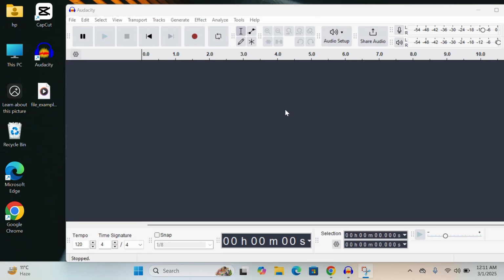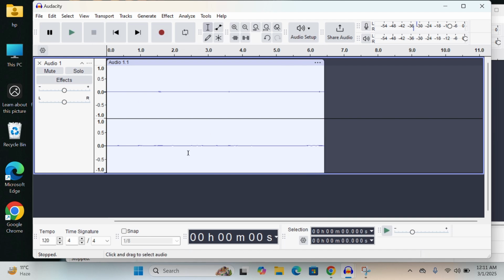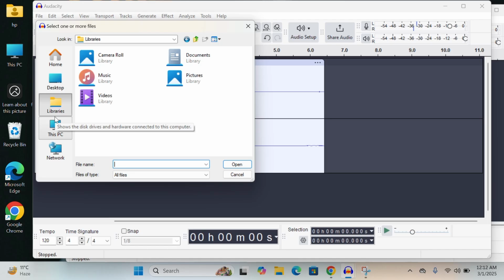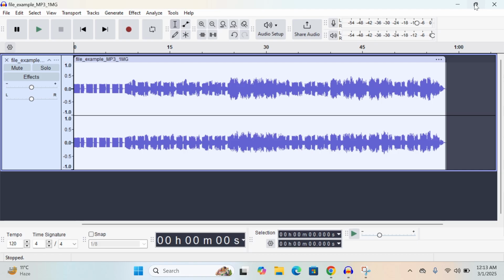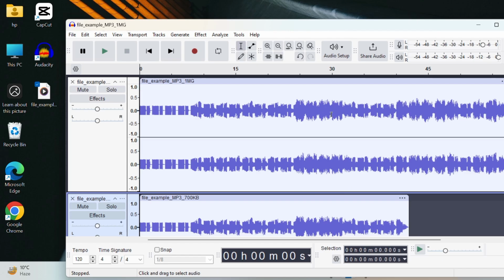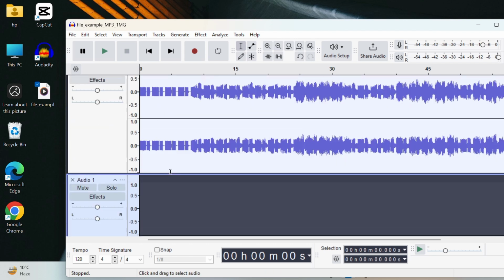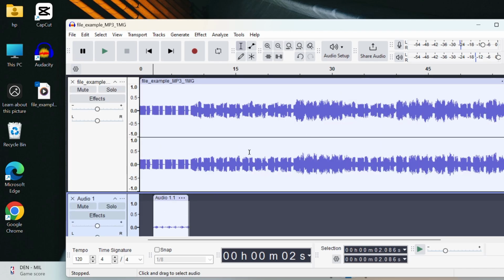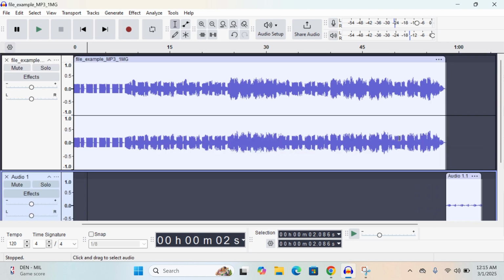How To Add Multiple Audio Tracks In Audacity (2025 - Step By Step)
In this video I'll show you how to Add Multiple Audio Tracks On Audacity. The method is very simple and clearly described in the video. Follow all of the steps & add more than one audio track in audacity